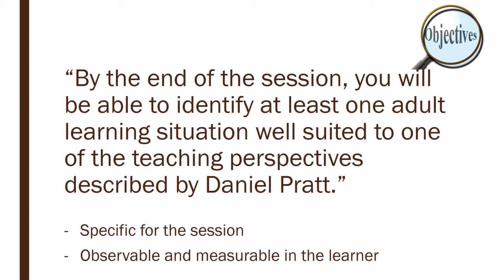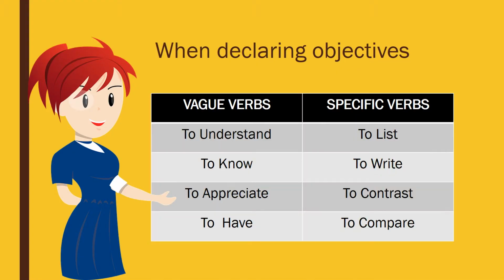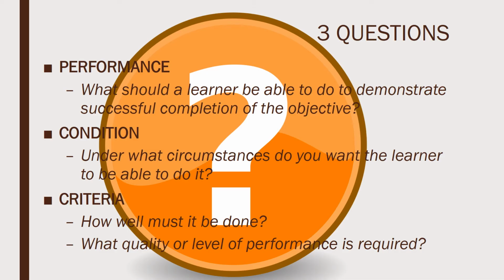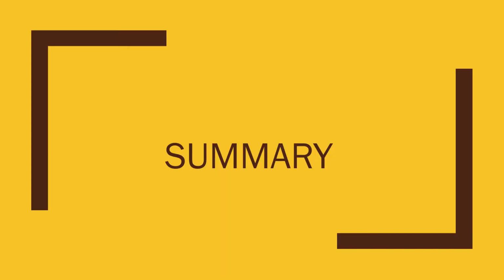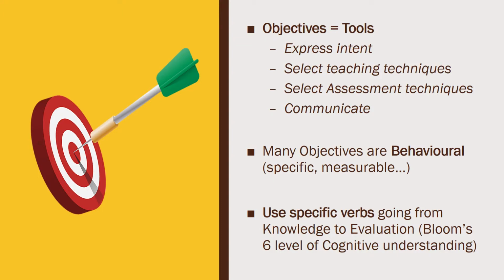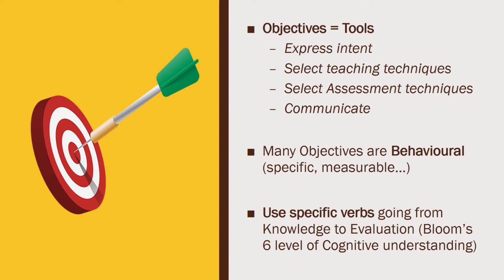Declaring Objectives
Objectives function as a reference point when selecting teaching techniques, instructional aids and resource materials. What do you want learners to learn? This is an essential part of planning!